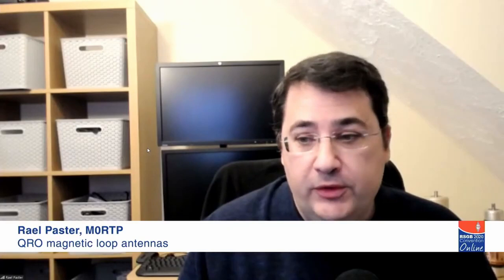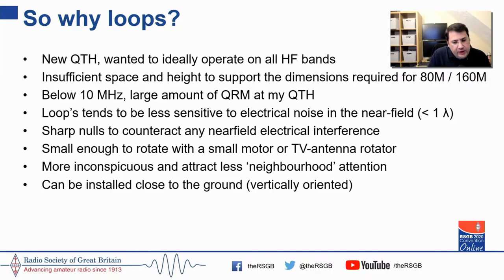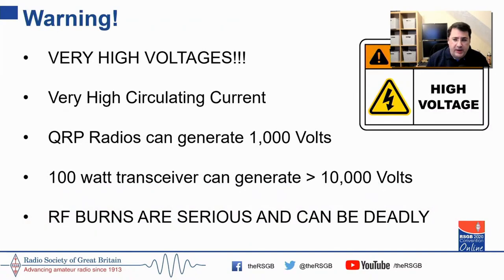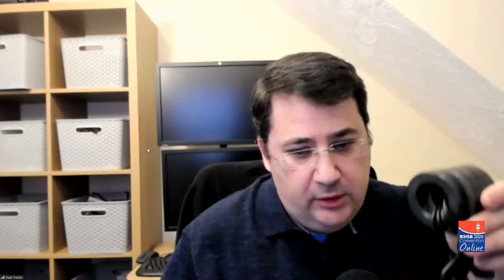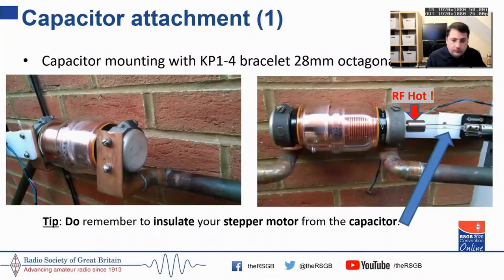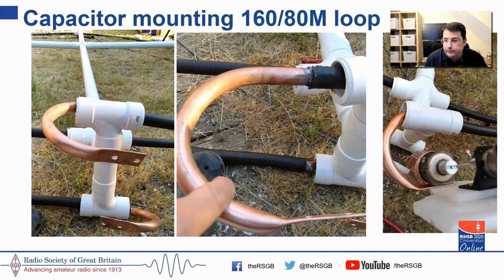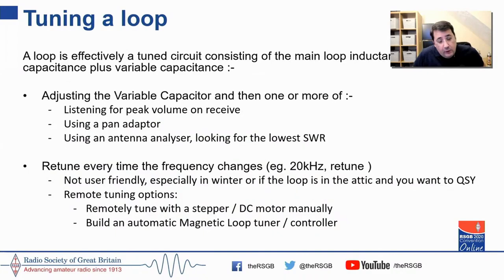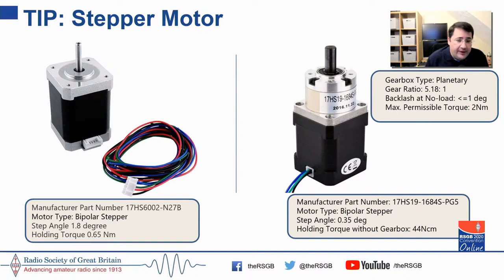RSGB 2020 Convention Online presentation - QRO magnetic loop antennas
Please note that the views expressed in the presentation and the Q&A don’t necessarily represent those of the Radio Society of Great Britain.

Rael Paster, M0RTP
A Transmitting Magnetic Loop Antenna (TMLA) offers the amateur radio enthusiast a compelling option for getting on the air and having access to all the HF bands when restricted by size and height of the antenna system at your QTH. The talk covers DIY construction tips, tricks and traps for QRO operation and will provide an overview on how to remotely tune a magnetic loop. The talk includes an overview of Rael’s experience with FT8 and WSPR DX performance using the various loops constructed along with some recommendations.